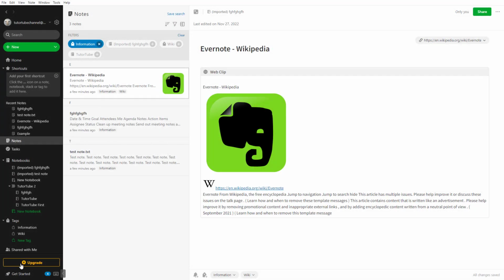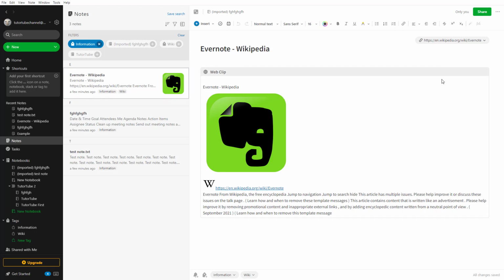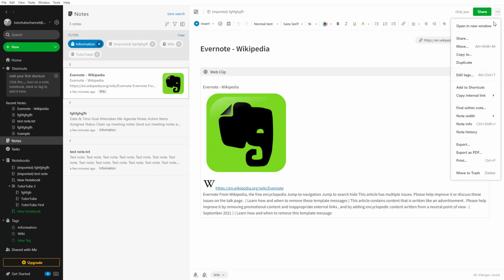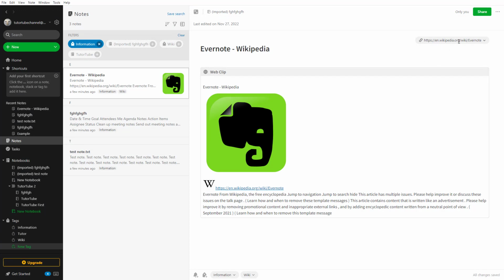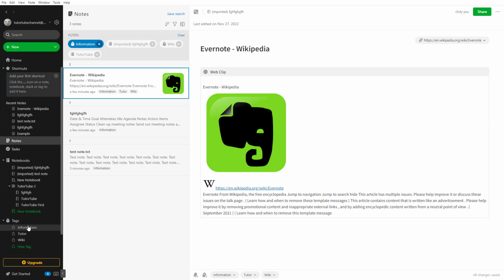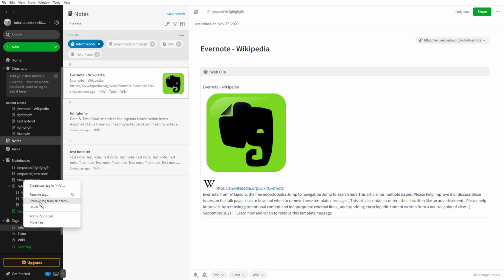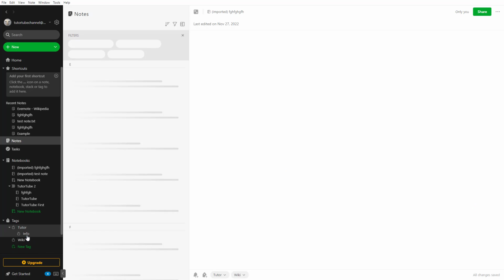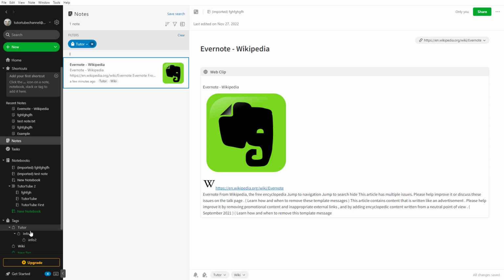Evernote Tutorial - Lesson 35 - Tag Modification Options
In this tutorial, we will be discussing about Tag Modification Options in Evernote